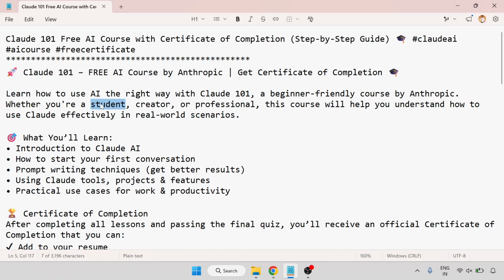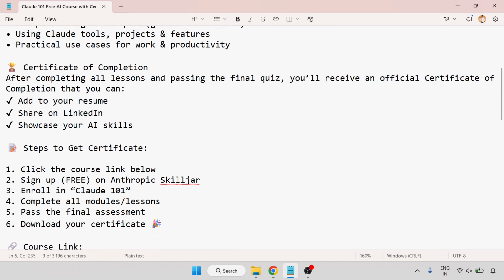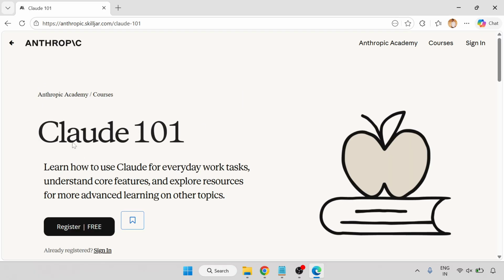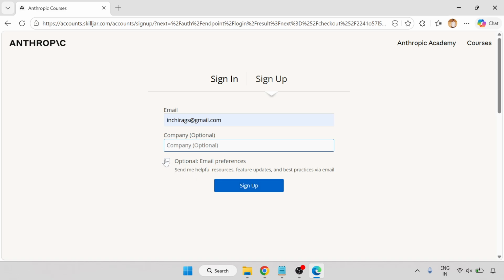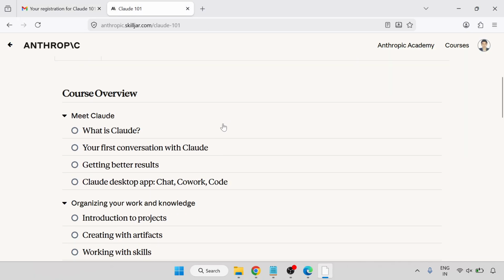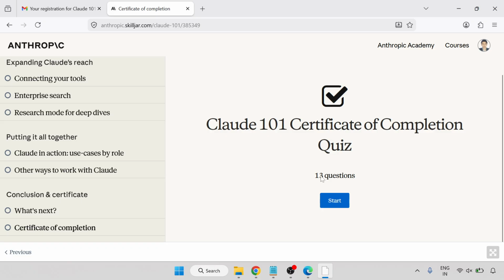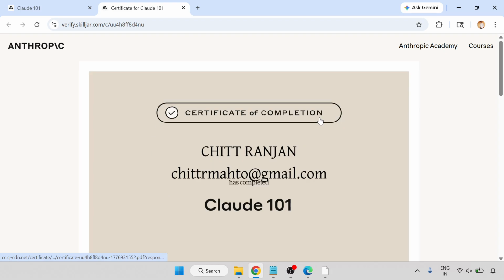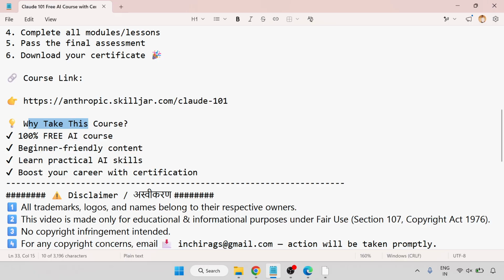Claude 101 Free AI Course with Certificate of Completion#claudeai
🚀 Claude 101 – FREE AI Course by Anthropic | Get Certificate of Completion 🎓

Learn how to use AI the right way with Claude 101, a beginner-friendly course by Anthropic. Whether you're a student, creator, or professional, this course will help you understand how to use Claude effectively in real-world scenarios.

🎯 What You’ll Learn:
• Introduction to Claude AI
• How to start your first conversation
• Prompt writing techniques (get better results)
• Using Claude tools, projects & features
• Practical use cases for work & productivity

After completing all lessons and passing the final quiz, you’ll receive an official Certificate of Completion that you can:
✔ Add to your resume
✔ Share on LinkedIn
✔ Showcase your AI skills

📝 Steps to Get Certificate:

2. Sign up (FREE) on Anthropic Skilljar
3. Enroll in “Claude 101”
4. Complete all modules/lessons
5. Pass the final assessment
6. Download your certificate 🎉

✔ 100% FREE AI course
✔ Beginner-friendly content
✔ Learn practical AI skills
✔ Boost your career with certification

Thanks & Regards,
💫 Chitt Ranjan Mahto — “CHIRAG” 💫